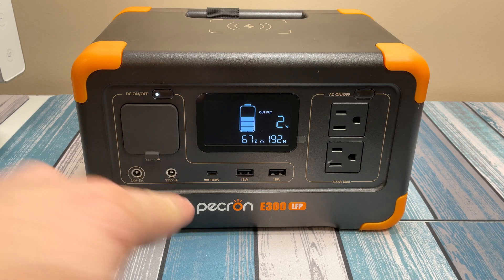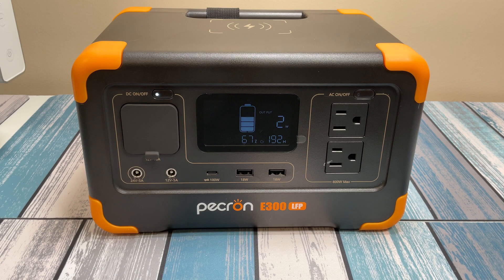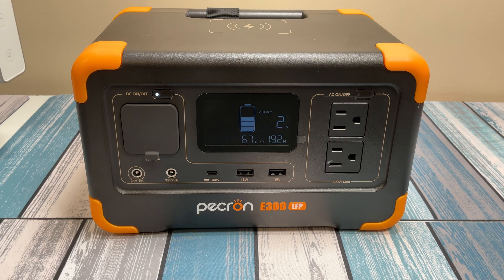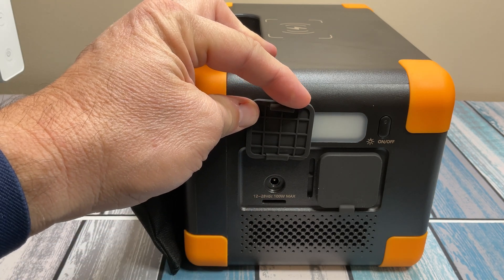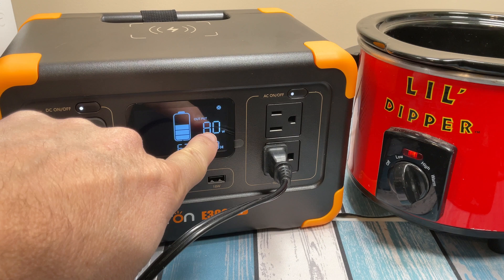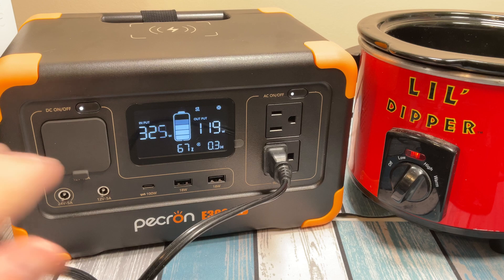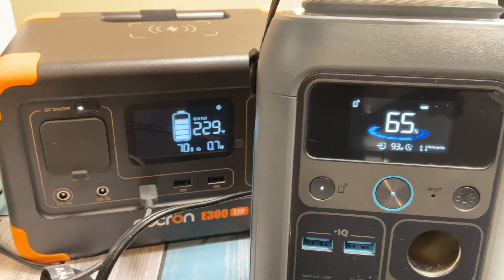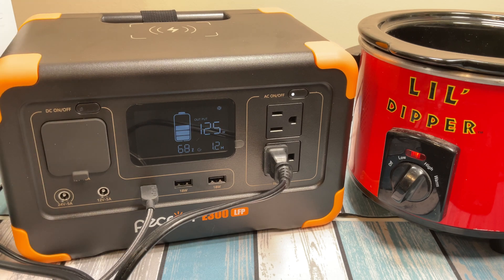Pecron E300LFP Portable Power Station Test and Review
In this video, we review the Pecron E300LFP Portable Power Station / Solar Generator.  All the specs are reviewed and explained, and all functionality is tested.  If you're looking for a low-cost, easy to use power station, check this one out!

Don't forget USB-C cables for it

Chapters
00:00 Introduction
00:42 Specs and Features
05:27 Testing AC Output
06:49 Testing Pass thru Charging
07:38 Testing USB-C PD Output
09:37 Summing Up